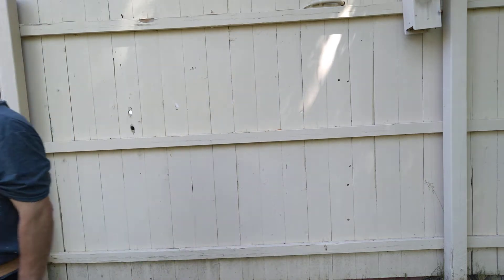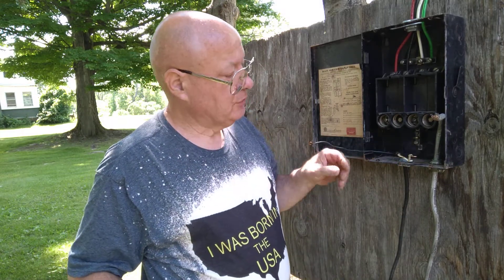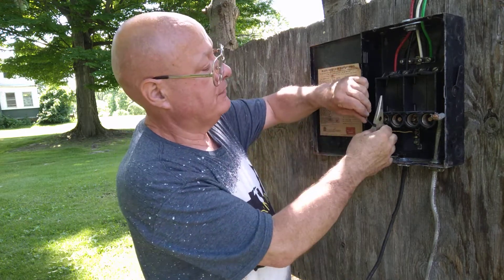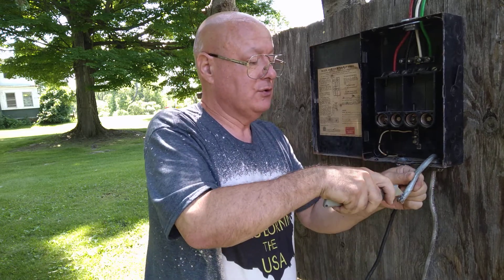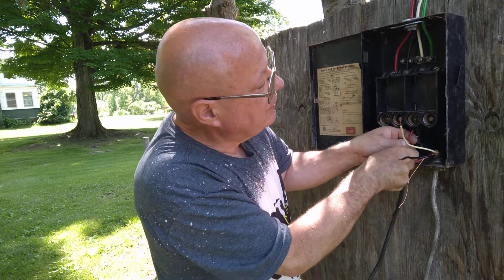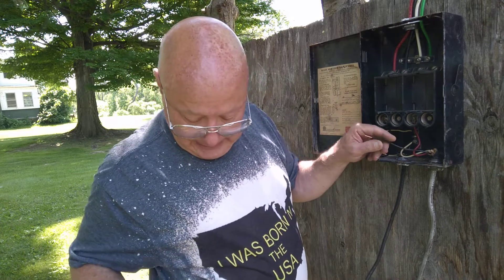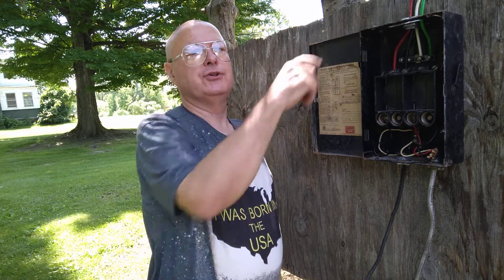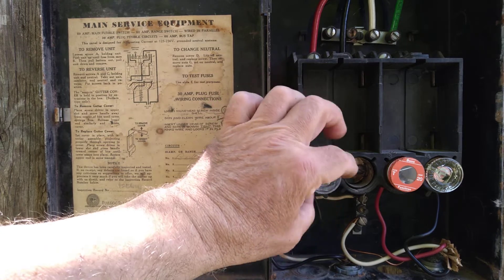how your old fuse box works from 1940s three 1960s when 100 amp circuit breaker panels came out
how old fuse box works 1940s threw
 1960s consult with codes before doing electrical work